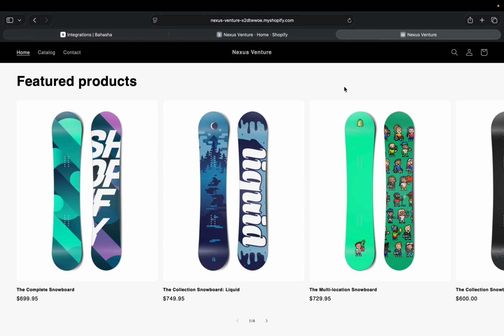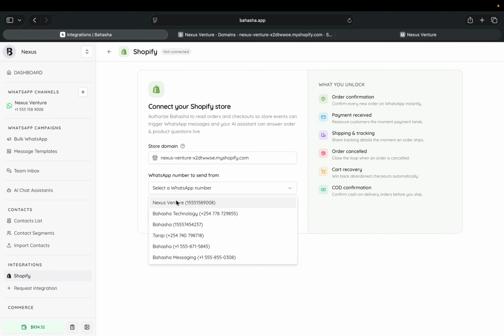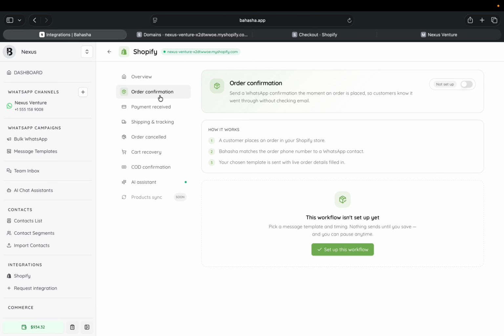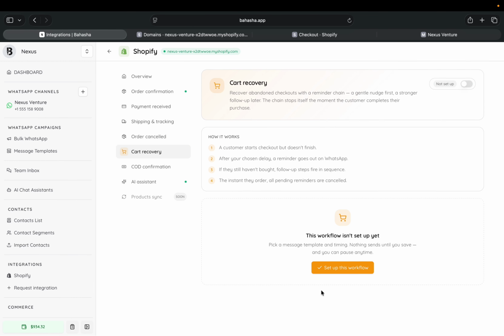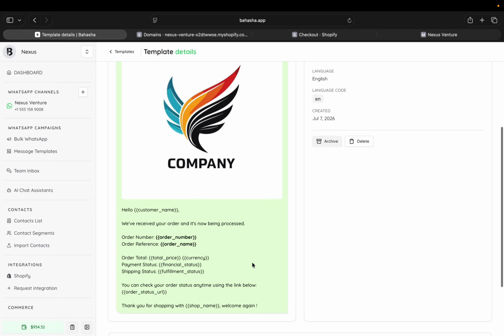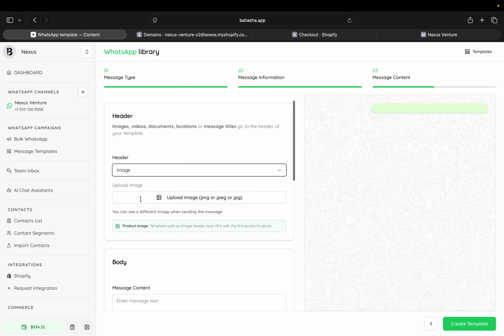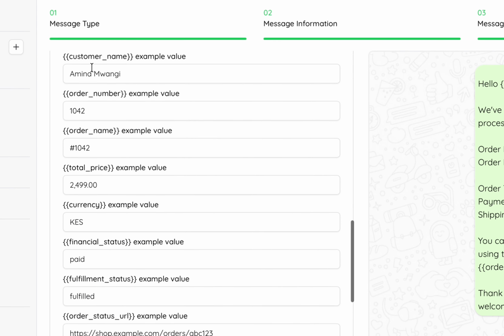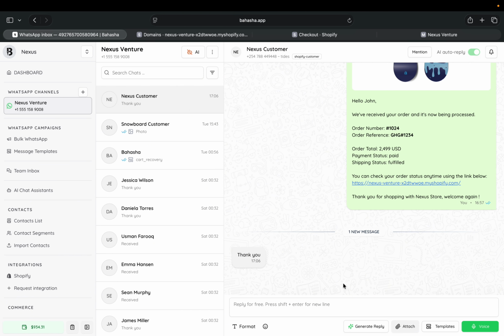How to Integrate WhatsApp with Shopify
Turn WhatsApp into your store's most powerful customer touchpoint. In this video, we'll walk you through connecting WhatsApp to your Shopify store using Bahasha, so every order update reaches your customers where they actually read their messages.
WhatsApp has open rates far higher than email, which means fewer missed updates, fewer support tickets, and more recovered sales. By the end of this tutorial, you'll have automated messaging running end to end.

What you'll unlock:

Order confirmation — Confirm every new order on WhatsApp instantly.
Payment received — Reassure customers the moment payment lands.
Shipping & tracking — Share tracking details the moment an order ships.
Order cancelled — Close the loop when an order is cancelled.
Cart recovery — Win back abandoned checkouts automatically.
COD confirmation — Confirm cash-on-delivery orders before you ship.

Ready to set it up for your own store?